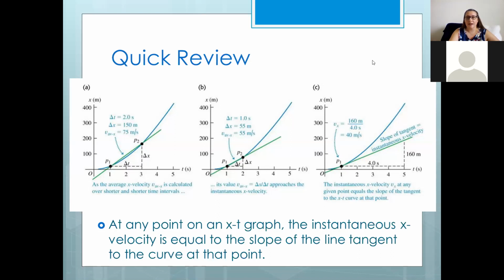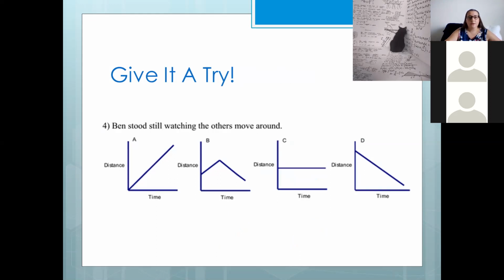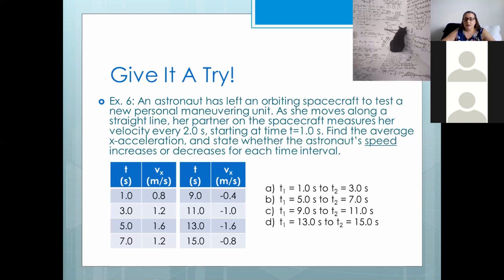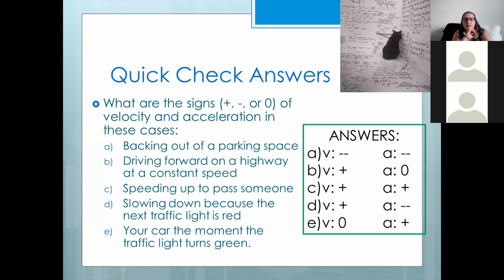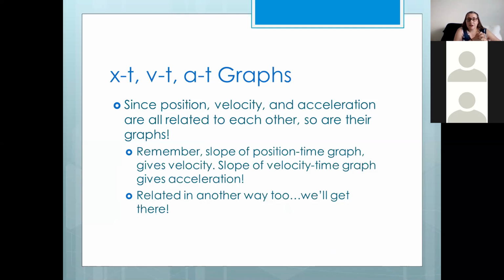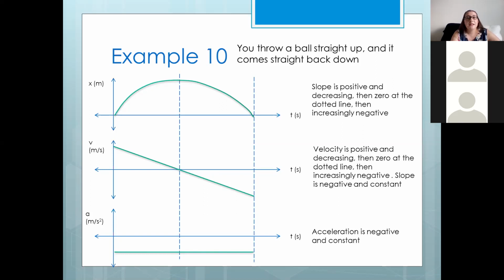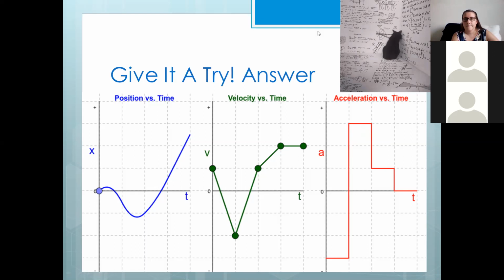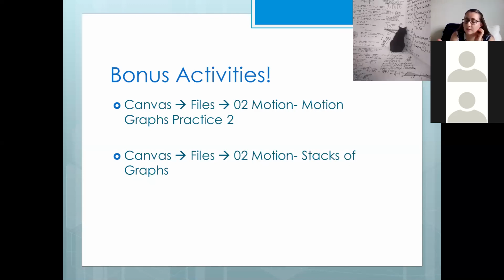Intro Physics Lesson 04: Ch 2- Acceleration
Average acceleration, instantaneous acceleration, and how x-t, v-t, and a-t graphs relate to each other